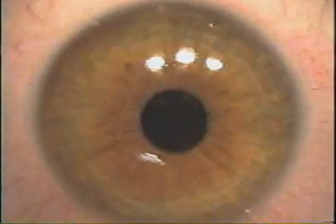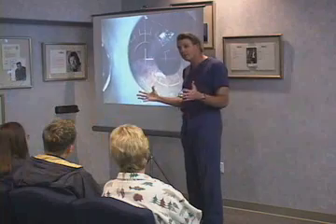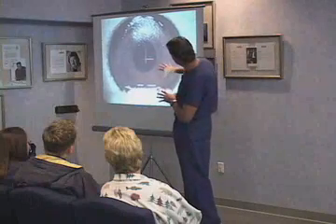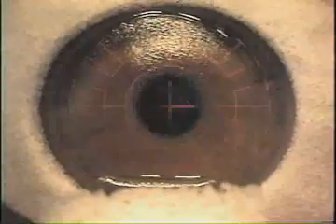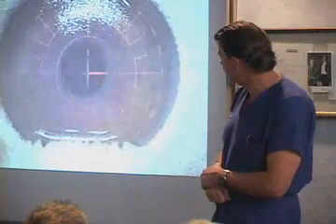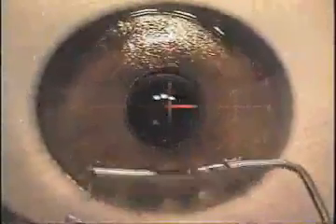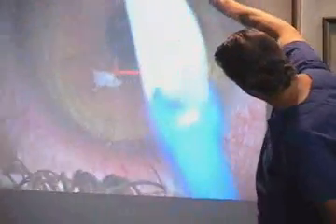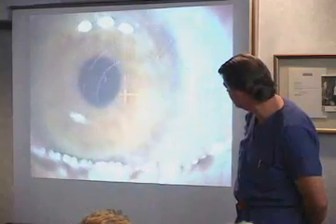Dr. Reed Narates Lasik Surgery Video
Video of LASIK surgery from Griffin and Reed Eye Care in Sacramento, California.